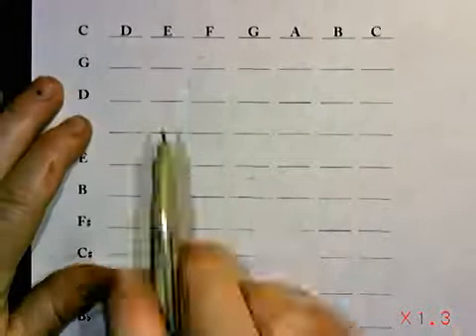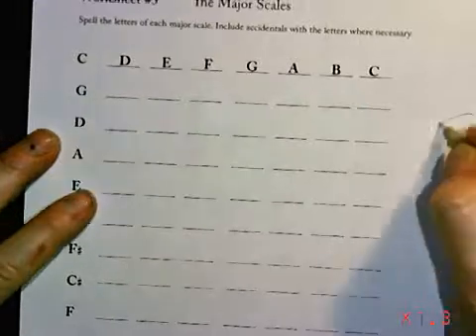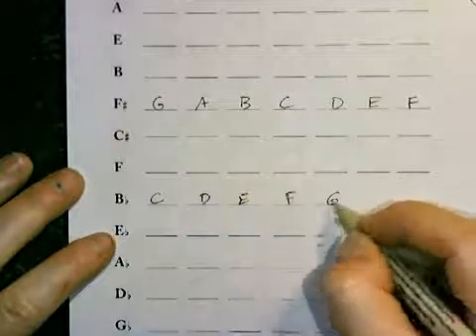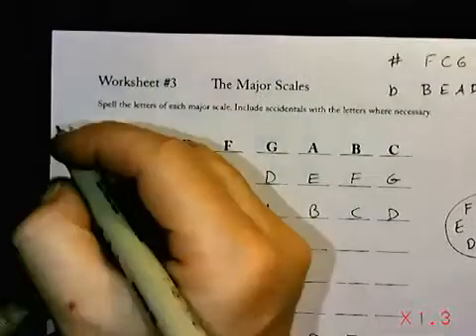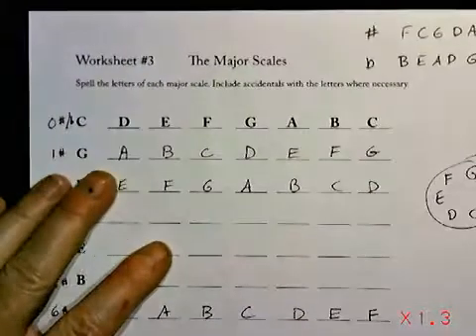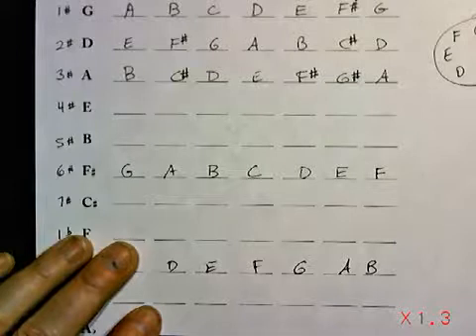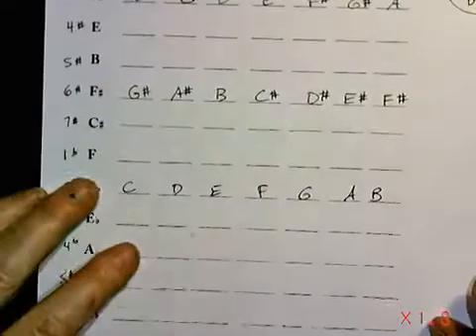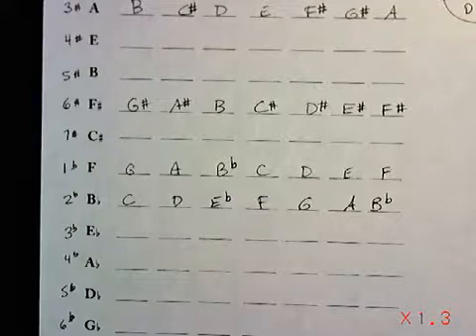Quick Guide Sheet